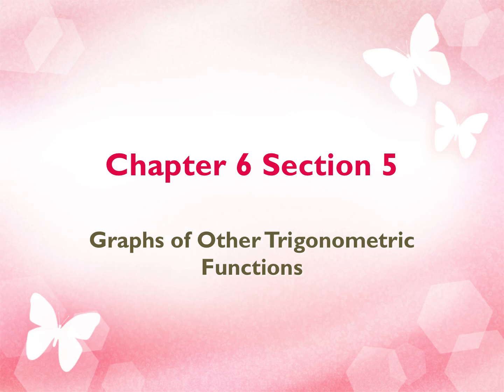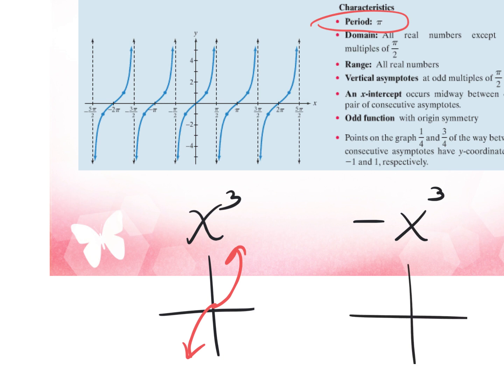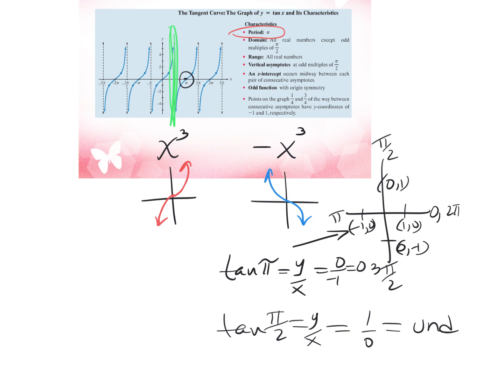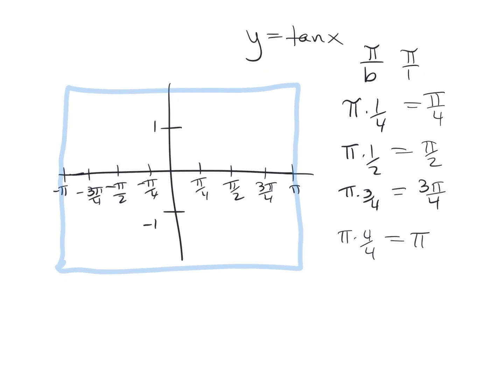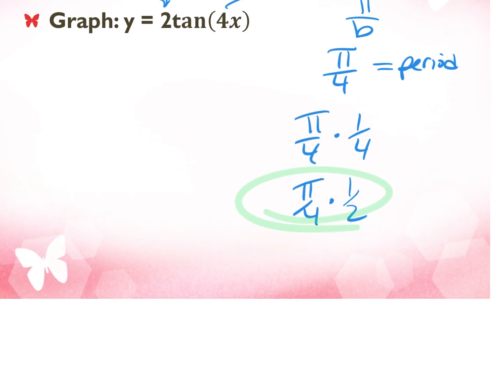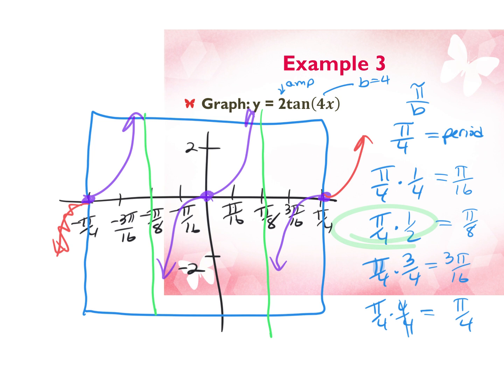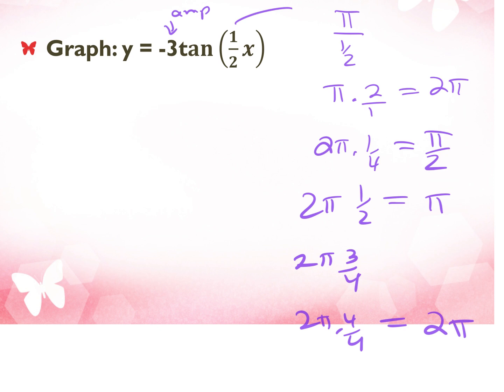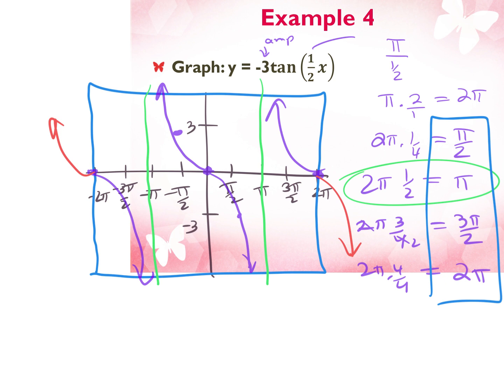4.4.23 6.5b_Graphs of Other Trigonometric Functions day 2